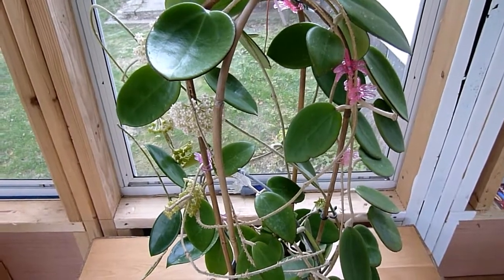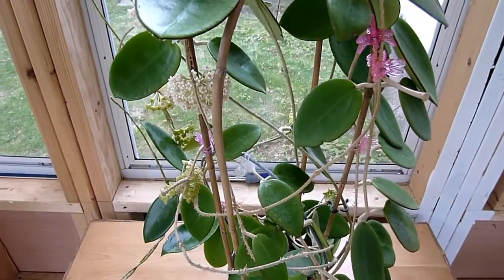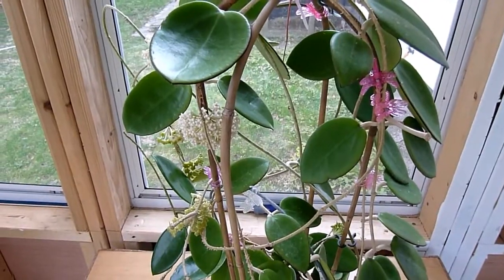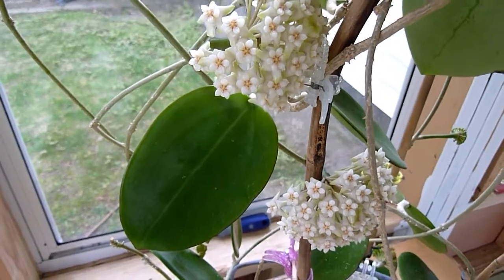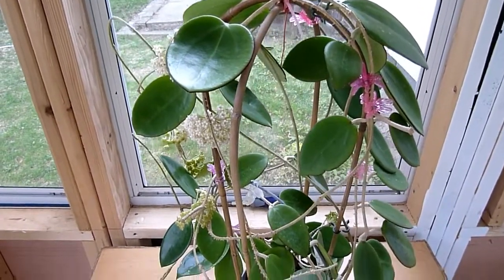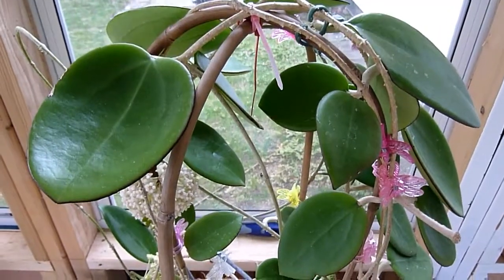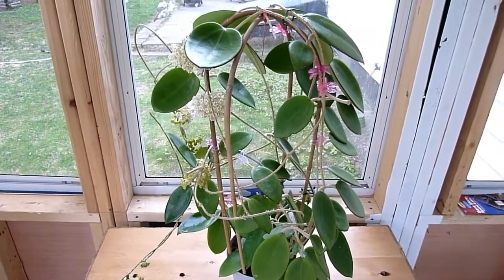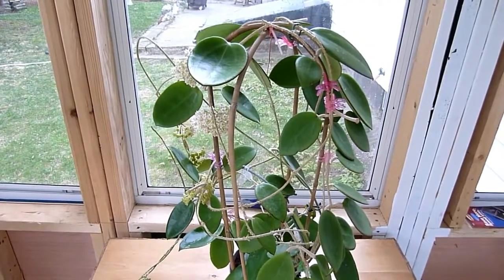A Visit with Hoya pottsii 'Thailand' IML 1336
From the vault, a visit with the easy to grow Hoya pottsii 'Thailand' IML 1336